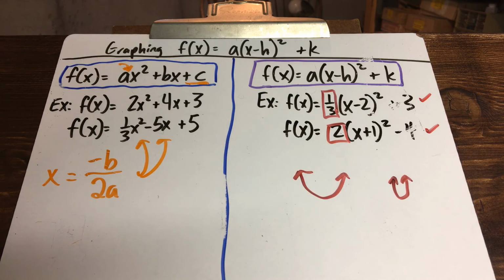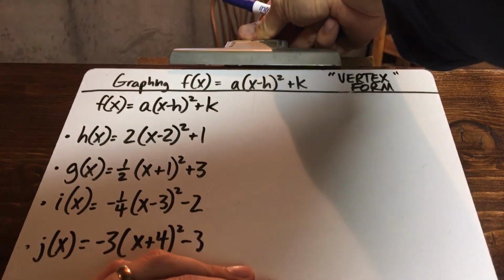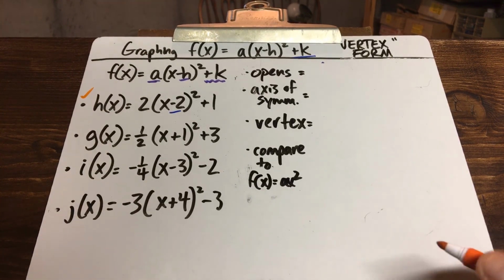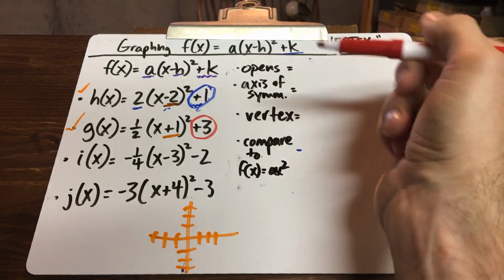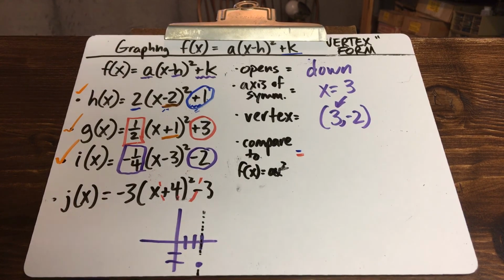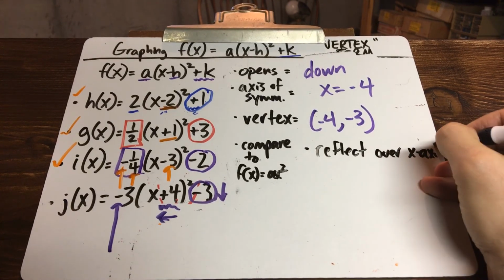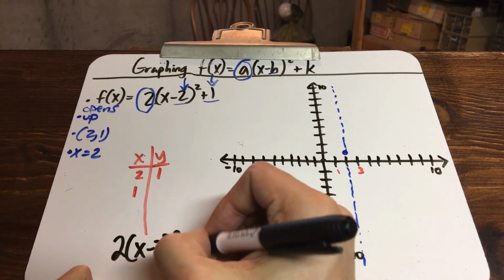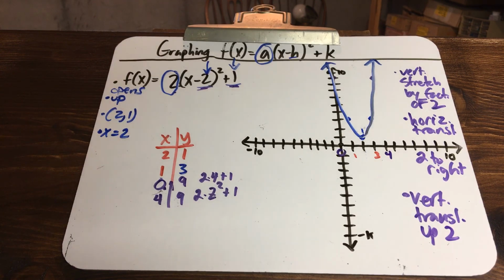Graphing Quadratics/Parabolas in Vertex Form f(x)=a(x-h)^2 + k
In this video I show you how to graph parabolas written in Vertex form.